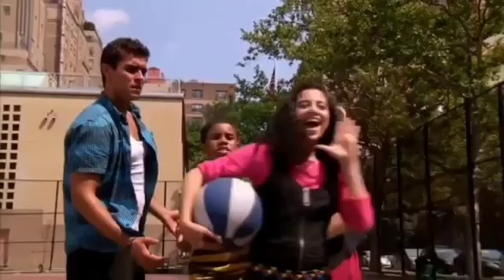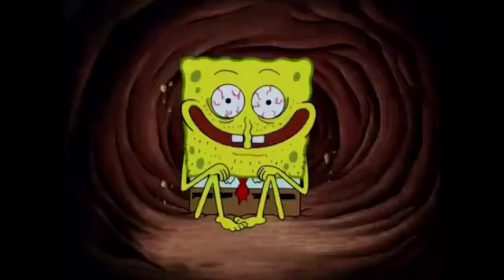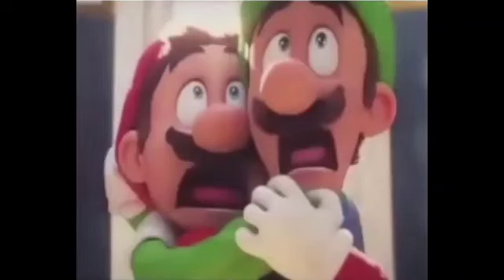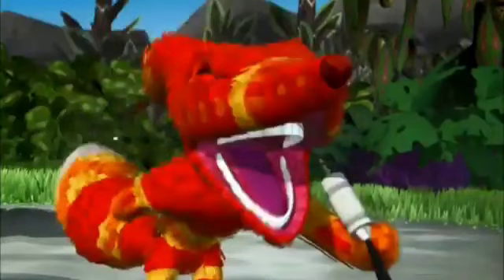Kinemaster sings: 3 Special Steps (E14)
The contents shown in this video hasn't owned by any of us or all of us. This is being uploaded for preservation and entertainment purposes only.